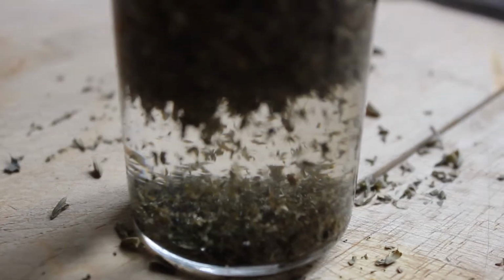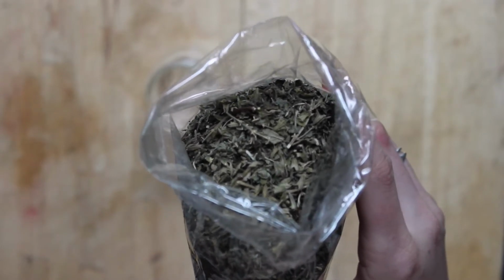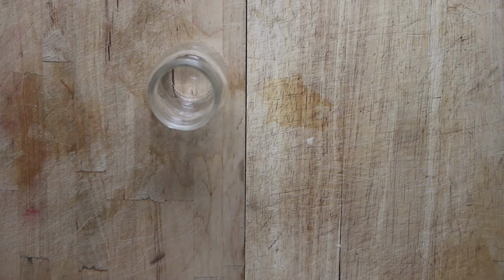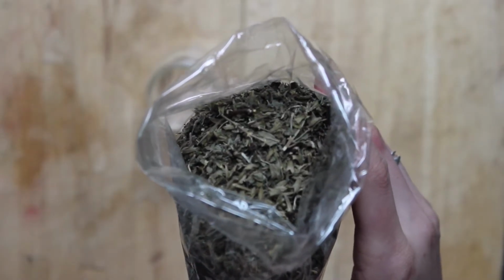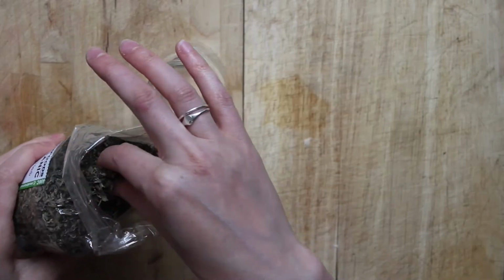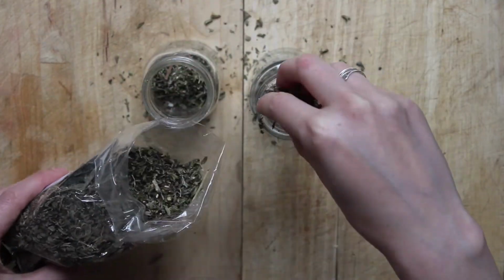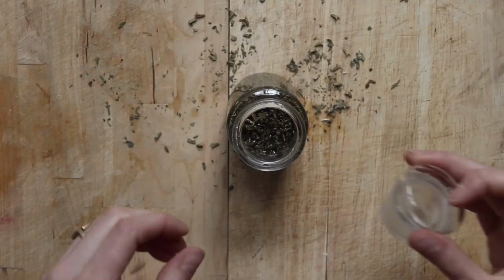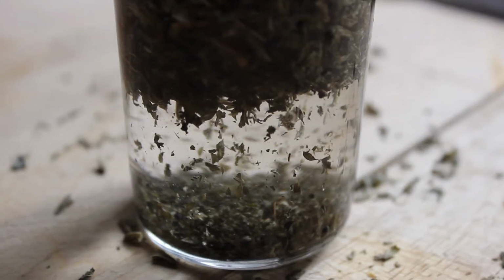How to make lemon balm tincture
RECIPE BOOKS

Lemon balm tincture can help to aid digestion and encourage a restful sleep. It uses only two ingredients and is a gentle way to nourish your body using homegrown herbs.

0:50 Supplies you need
1:28 Directions
3:38 Use & dosage